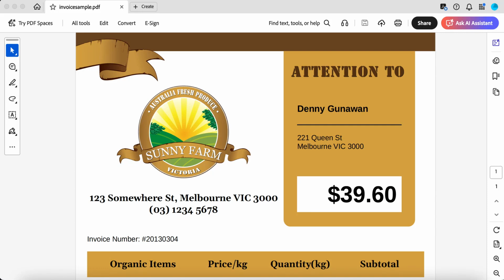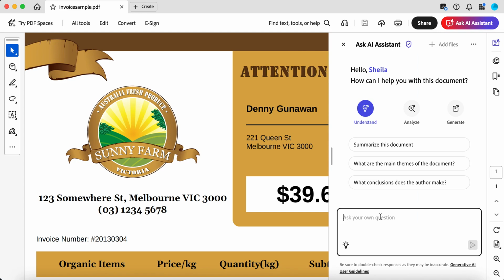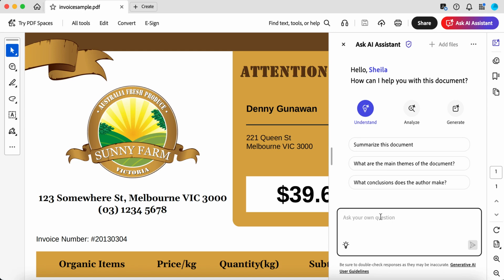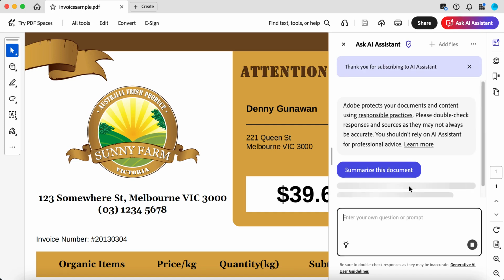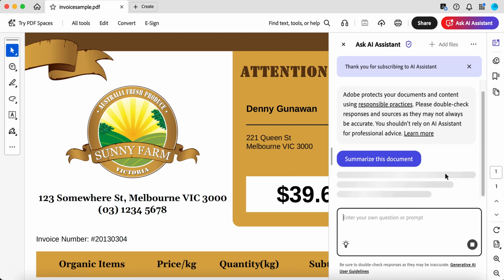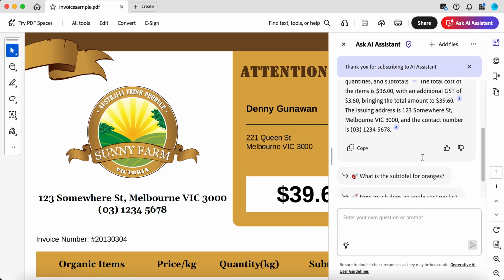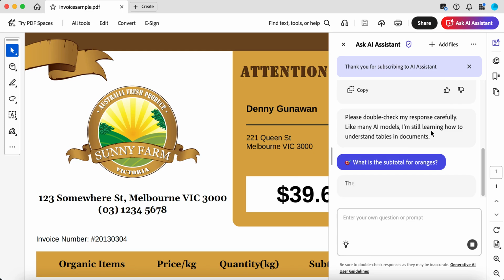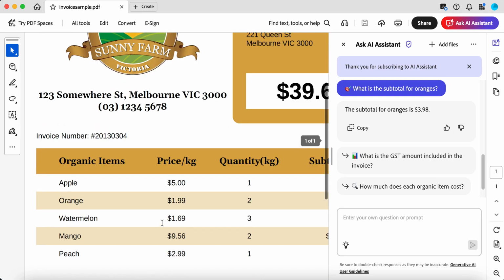How to Use AI Assistant with Adobe Acrobat - 2025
How To Use AI Assistant With Adobe Acrobat - 2025 🤖 Learn how to leverage Adobe Acrobat’s AI Assistant to summarize, edit, and extract key information from PDFs quickly and efficiently.

Steps
• Open PDF in Adobe Acrobat.
• Click AI Assistant icon in toolbar → Sign in if prompted.
• Select task: Summarize, Edit, Extract, or Ask Questions.
• Enter instructions → Click Run → AI processes PDF.
• (Optional) Review output → Edit as needed → Save PDF.

Timestamps
0:00 (How To Use AI Assistant With Adobe Acrobat - 2025)
0:05 Open PDF → AI Assistant Icon
0:20 Select Task → Enter Instructions
0:35 Click Run → AI Processes PDF
0:50 Optional → Review & Save Output

Helpful Tips: Use AI For Summaries, Extract Specific Data, Review Output Before Saving

Suggested playlist (Adobe Acrobat & AI Tools)

If you find this video on How To Use AI Assistant With Adobe Acrobat - 2025 helpful, please consider subscribing to the channel so we can continue to bring you amazing troubleshooting tips for your PDFs!